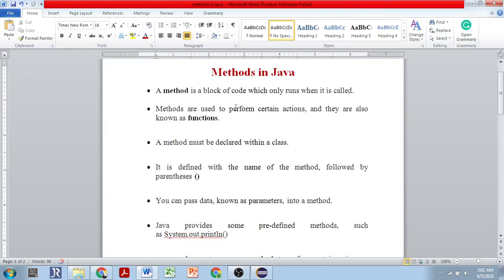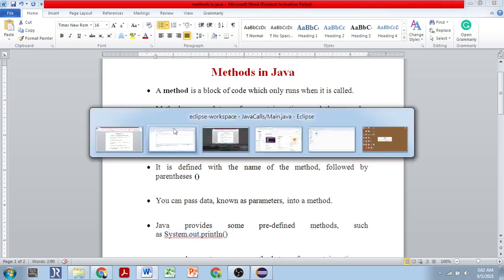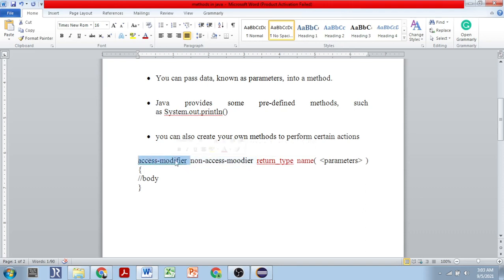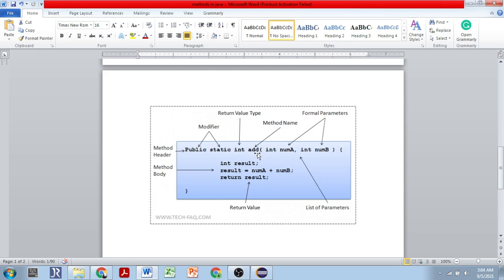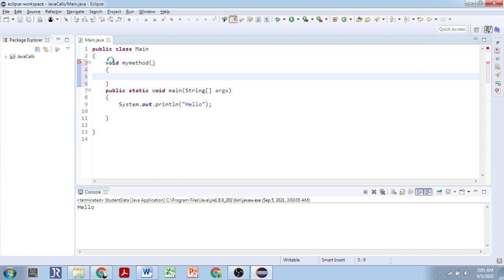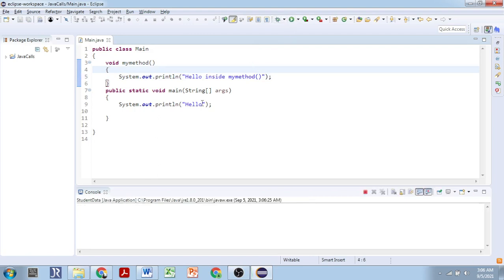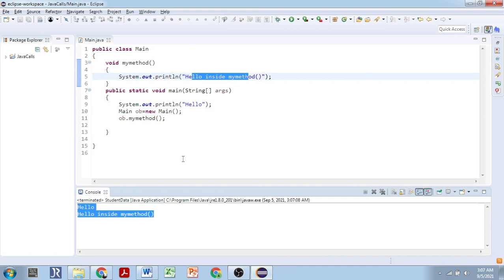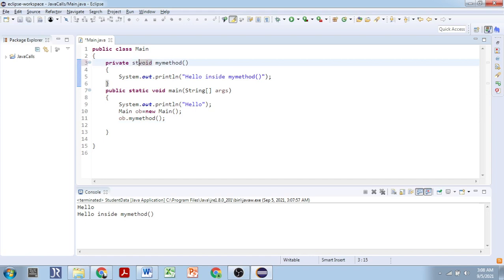Methods in Java: Quick Look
A method is a block of code or collection of statements or a set of code grouped together to perform a certain task or operation.